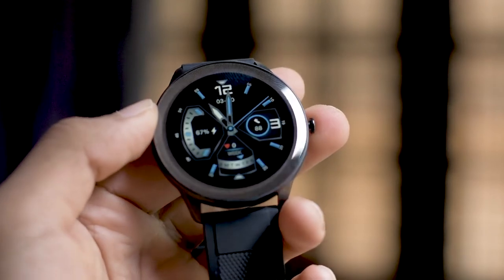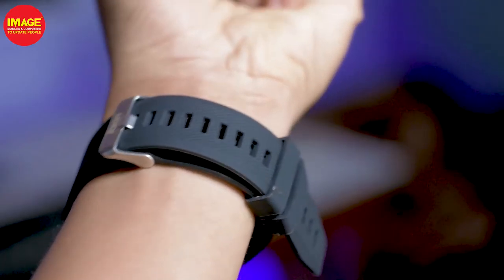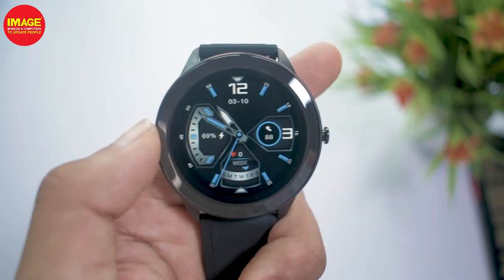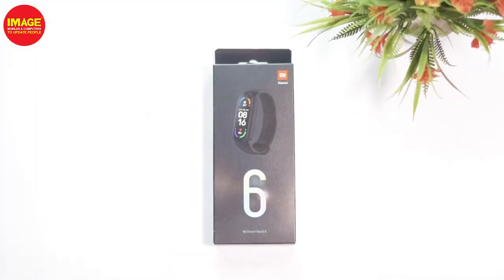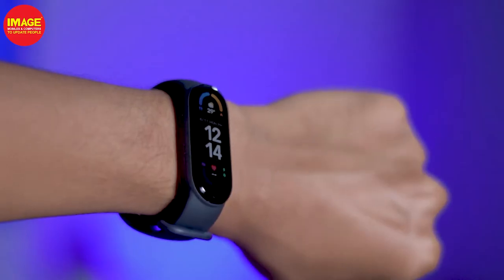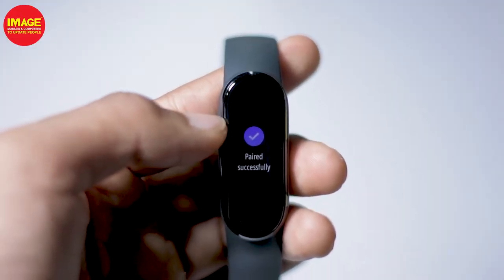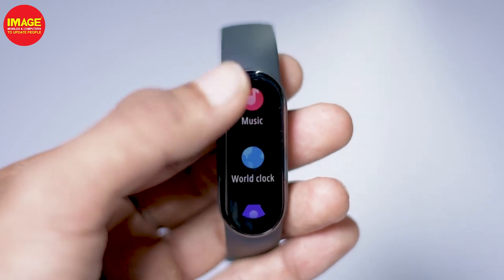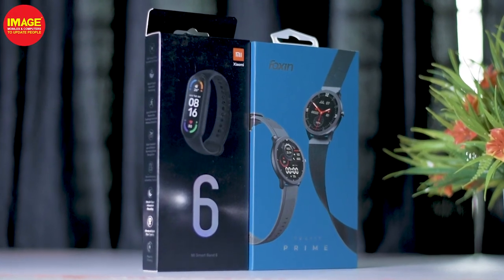Best Smart watch & Smart Band Under 3k